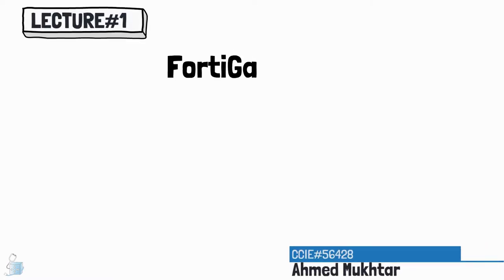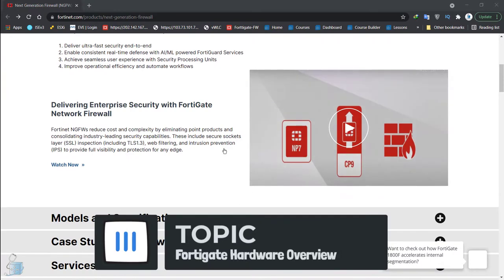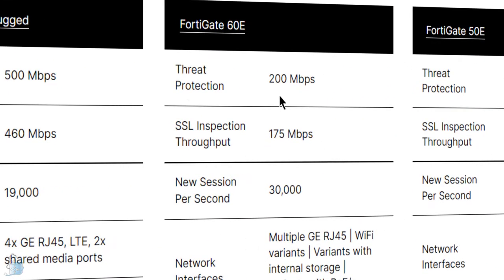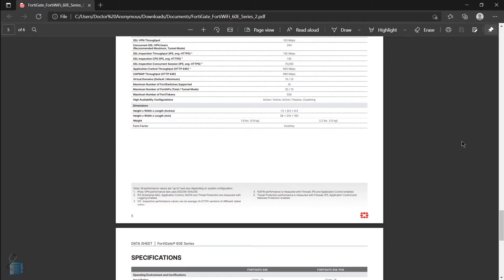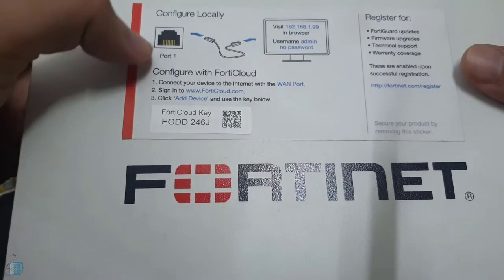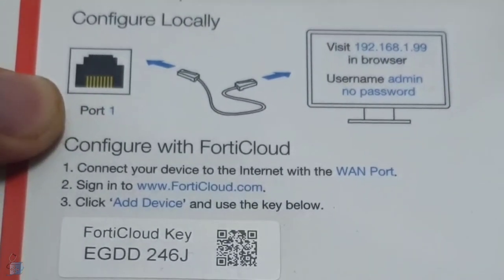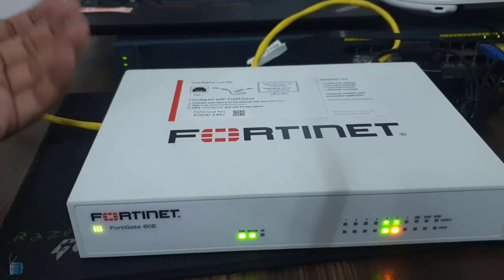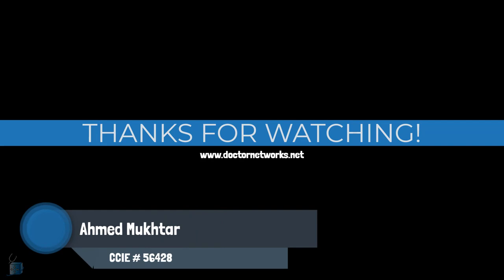FortiGate LED & Ports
In this lecture we will see the FortiGate hardware Interfaces & LED ports & discuss their working.

This is a Fortigate Next Generation Firewall deployment series & is aimed & focused on the deployment aspect of the firewall.

Time Stamps
00:00 Welcome to Fortigate Series
00:39 Fortigate Firewalls Categories
03:29 Fortigate Physical Overview
05:22 Fortigate Firewall Ports
10:46 Fortigate LED Ports

Fortinet has a series of firewalls/NGFW's called Fortigate. These are further subdivided into categories according to business needs as follows:

- Chassis
- Ultra High-End
- High-End
- MD-Range
- Entry Level
- Virtual Machines
- Data Center Firewall

This series will focus on Fortigate-60E Firewall & deploying it in our network. This is a entry level firewall & comprises of 7 LAN ports 2 WAN ports & 1 DMZ port.

The Ports 1 to 7 in this Fortigate firewall are bundled together but can be separated according to need.

WAN1 and WAN2 ports are DHCP client enabled
ports, meaning they will get an IP address as soon as they are connected to a port with Internet access.